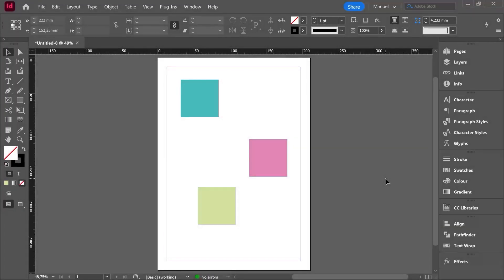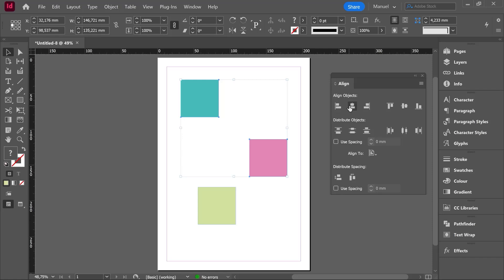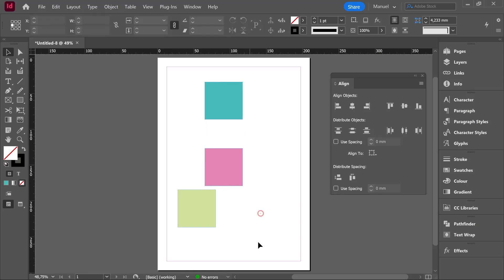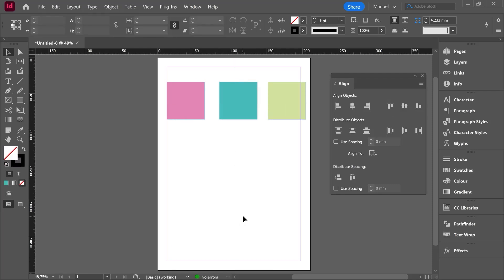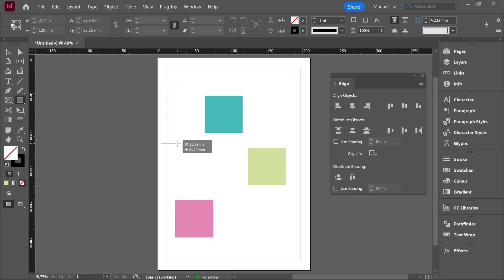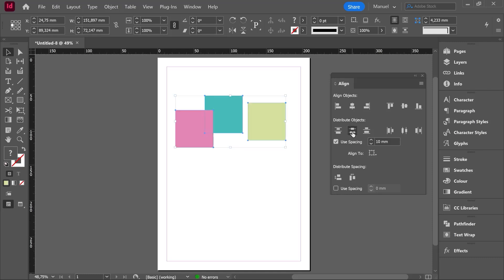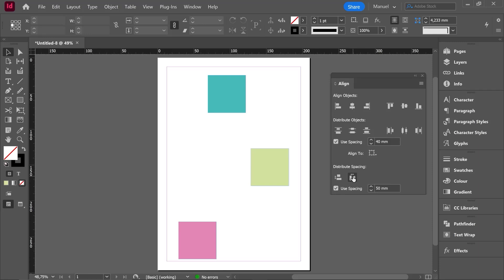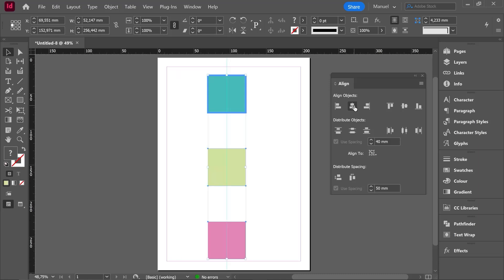ALIGN in Indesign | Indesign professional course